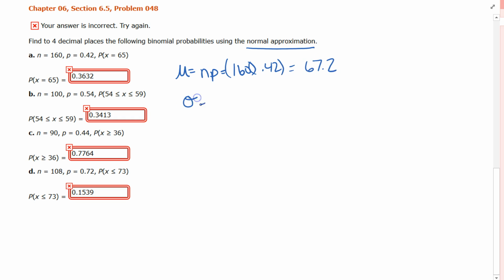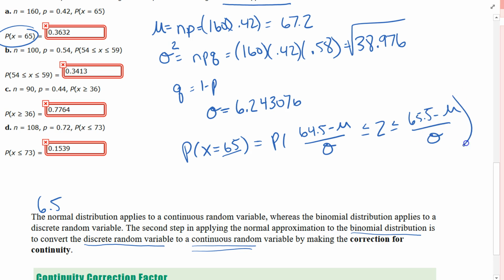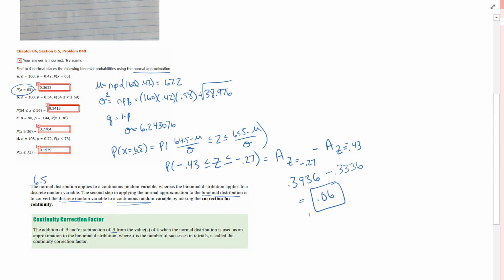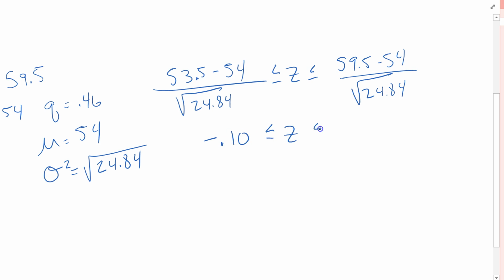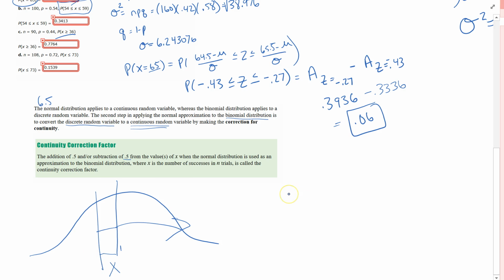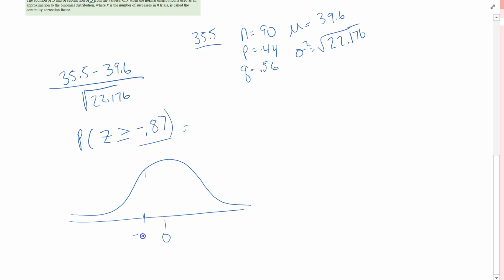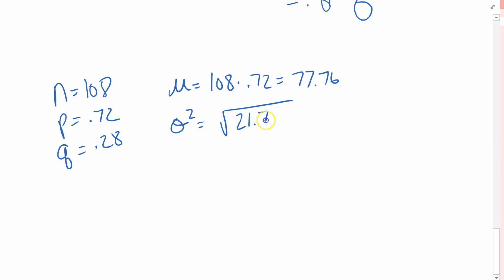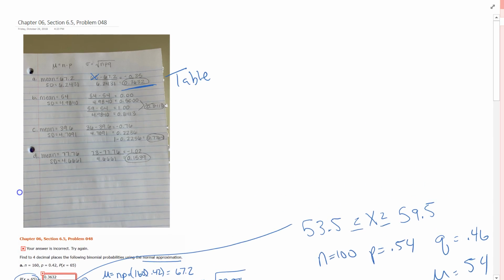UMKC STAT 235 5.6 Problem 048